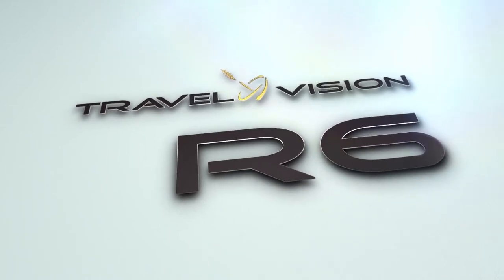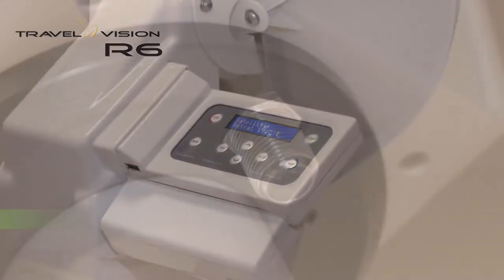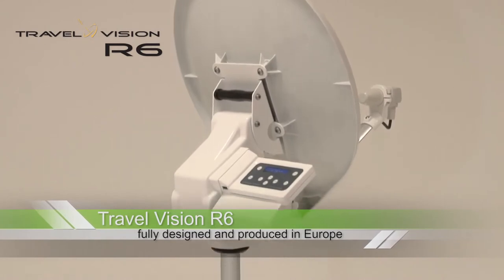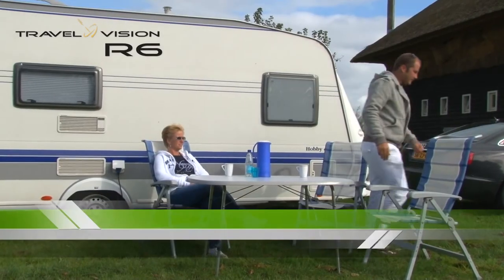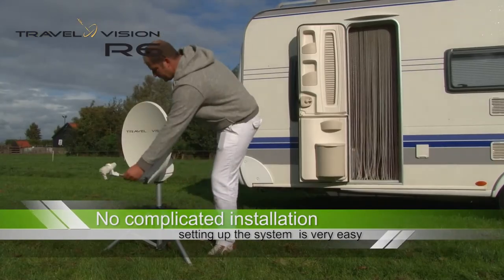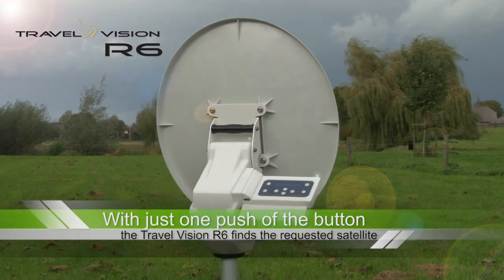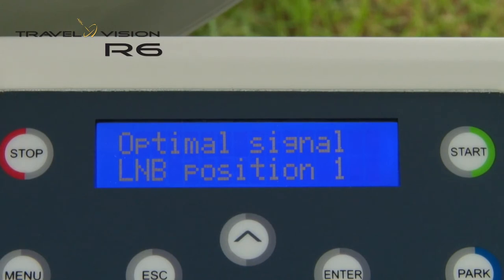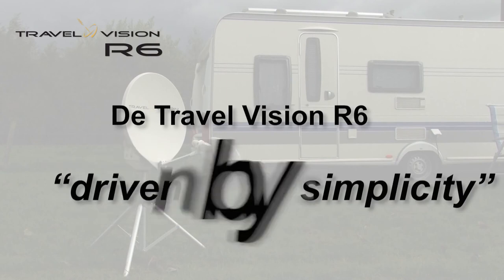Travel Vision R6 fully automatic tripod mounted satellite TV dish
Travelvision R6 55cm/65cm Portable Automatic Satellite Dish

The Travel Vision R6 satellite antenna combines the advantages of a fully automatic system with that of a portable system at a very attractive price!

Simply supply power to the R6, slide in the control unit, which is pre-programmed with 14 satellite locations, and enjoy your favourite TV programming with great reception, even in poor weather conditions

Once the system has been aligned, you can simply remove the control panel and store it in a safe place inside.

Features

    Travelvision R6 is a portable system and offers you optimum freedom and fexibility
    You can place the R6 anywhere you like, just park your caravan or camper in a lovely shady spot under the trees and enjoy your favourite tv programme to the full.

    Easy to connect to your tuner with just one cable
    With just the push of a button the R6 immediately searches for the satellite you require

    14 pre-programmed satellite positions
    User-friendly control panel with backlit LCD display and patented anti-theft mechanism
    Equipped with the very latest technology in satellite recognition which offers a perfect reception anywhere, even in bad weather conditions
    Fully designed and produced in Europe which guarantees quality and durability
    The Travel Vision R6 is compact and easy to store and to transport in optional available carrying bag
    Available as R6-65 with 65cm dish and R6-55 with 55cm dish